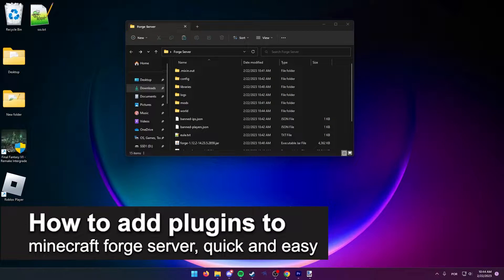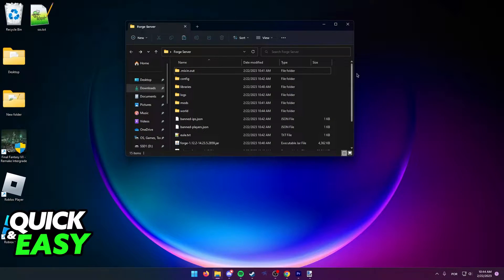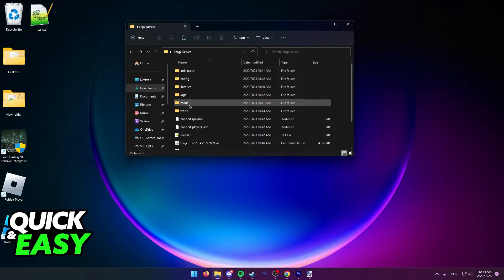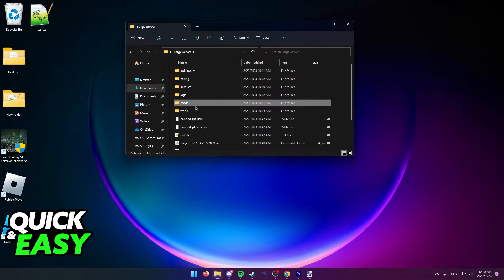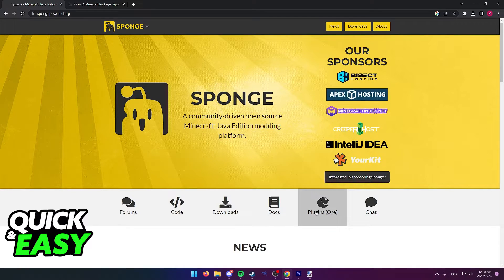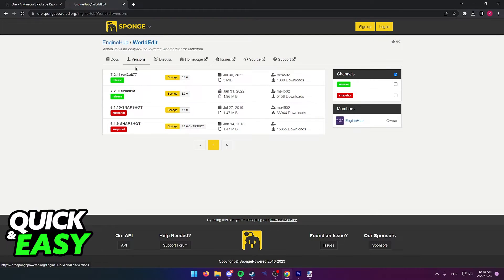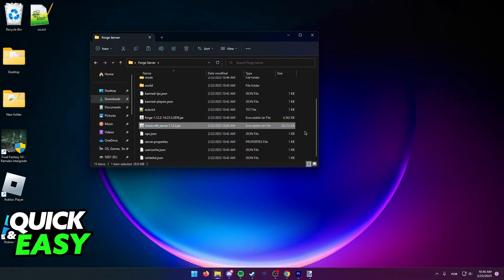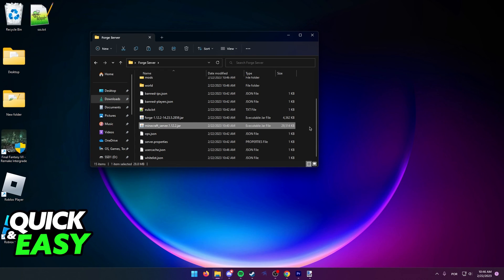How To Add Plugins to Minecraft Forge Server [Very EASY!]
In this video I will show you how to add plugins to minecraft forge server.

I hope I have helped you with the video!